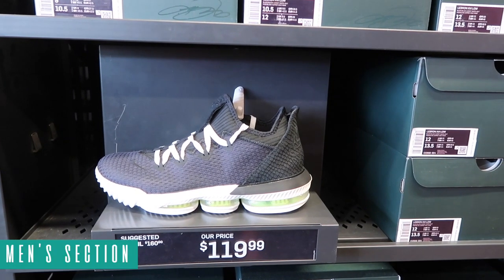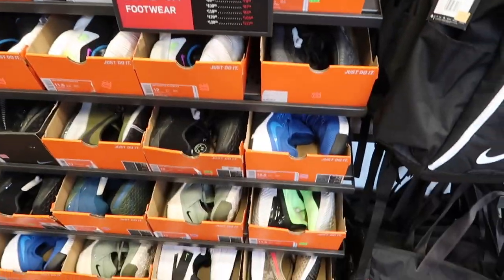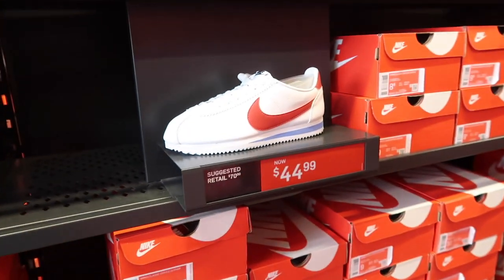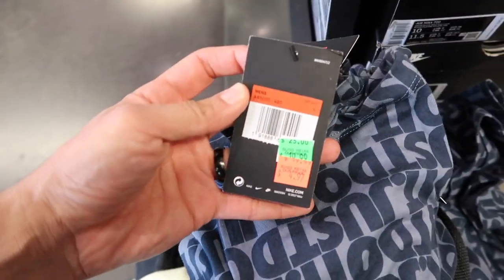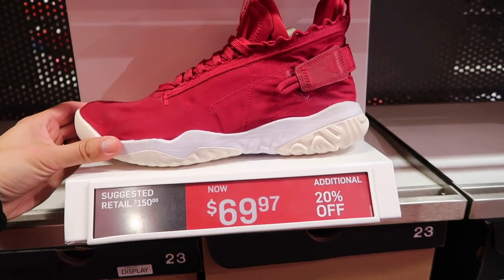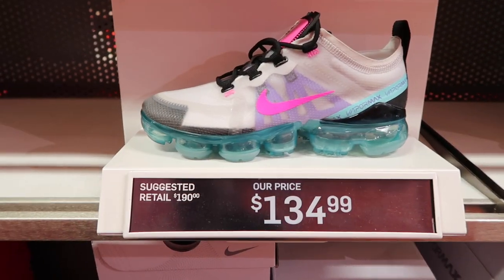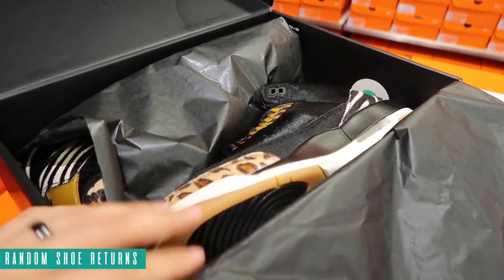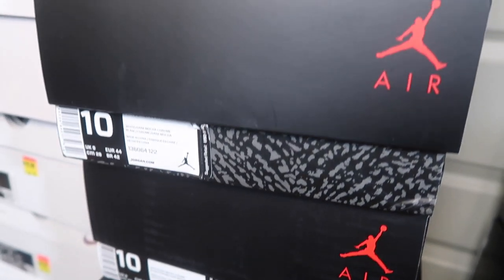2020 NIKE OUTLET STEALS! JORDAN 3 ANIMAL INSTINCT!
Let's go shopping at Nike and see what we find! My homie Will and I travel to a new Nike outlet and review the sneaker / shoe prices from the MVP Pass sale from the Nike Outlet Store / Factory Store in this vlog. We search Nike Hunting steals and deals, shoes, kicks, deals and nike sneakers to make sure I didn't leave anything behind! We did find a pair of Nike Air Jordan 3 Animal Instinct with an extra 20% off and I was able to use my MVP Pass to get it down to $140!

2020 NIKE OUTLET STEALS! JORDAN 3 ANIMAL INSTINCT!